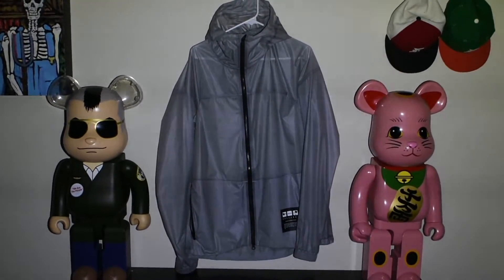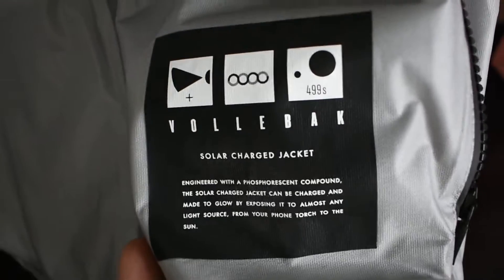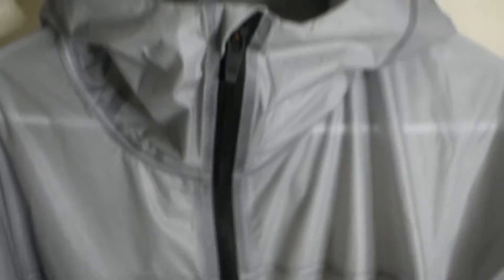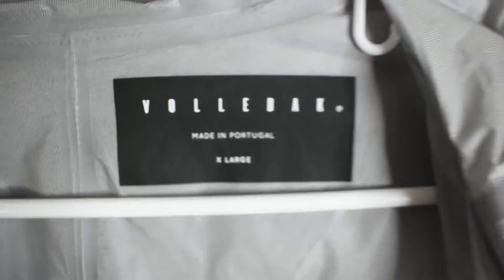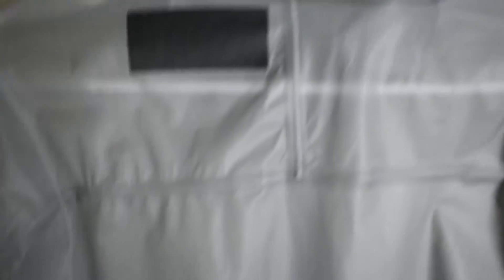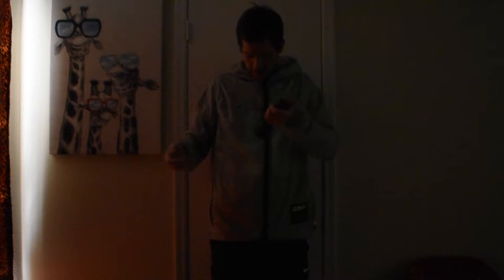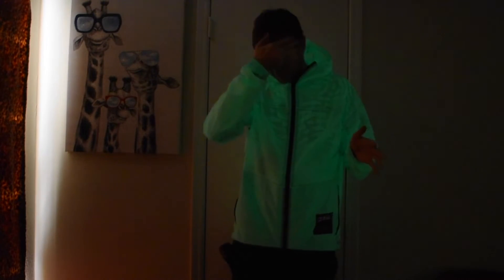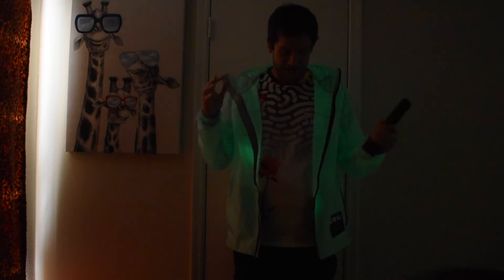A GLOW IN THE DARK WINDBREAKER!?!?! VOLLEBAK SOLAR CHARGED JACKET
Vollebak Solar Charged Light Jacket
Debuted F/W 2018 and retails around $500

This jacket is one of Times Best Inventions in 2018 and is an absolutely mind blowing piece of technology. The Jacket is made up of a phosphorescent compound which can be charged from any light source. It glows brighter than any other piece of GLITD clothing I have ever seen, it only takes about a second to charge it in the sunlight, and on top of that it is completely taped and seemed to make it fully waterproof. Its so lightweight you can ball it up in your hand and stow it easily, this jacket is a part of Vollebaks mission to make 'smart' clothing.